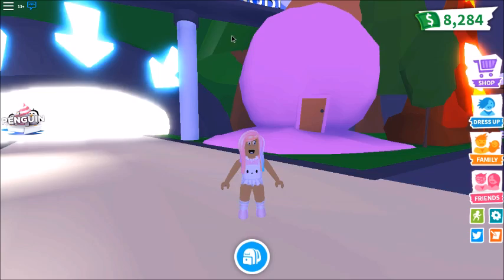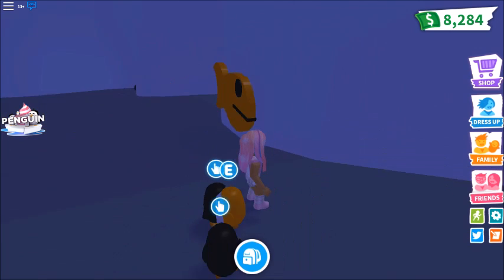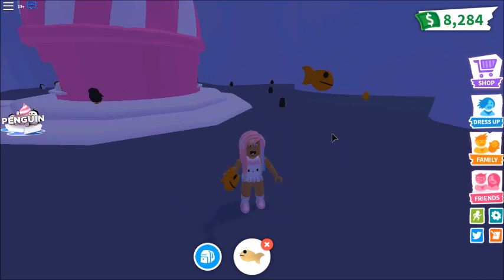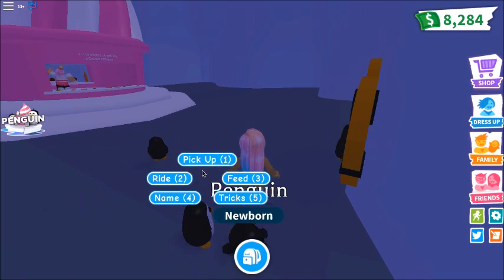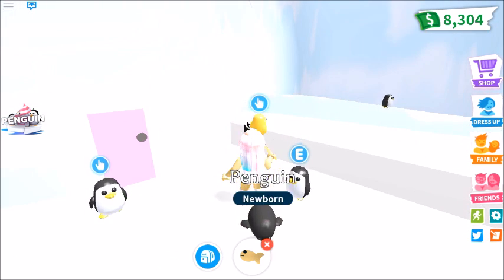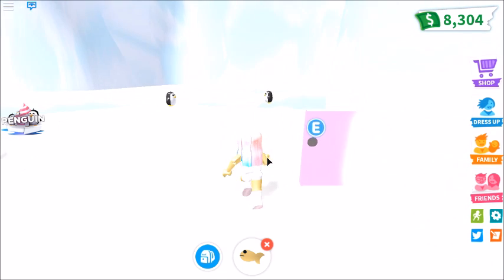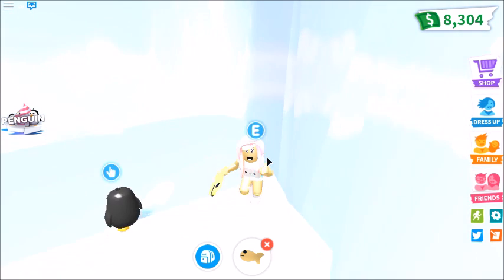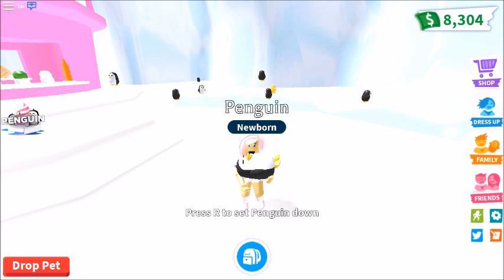How To Get A FREE Penguin In Roblox Adopt Me - Roblox Adopt Me Update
Hello! Welcome back to another video! Today we played the new Roblox Adopt Me update. We are giving away a free penguin!

We tried to get a golden penguin for you guys! But unfortunately we were not able to do that, so we are giving away a regular penguin. Watch the video to find out how to enter the giveaway.